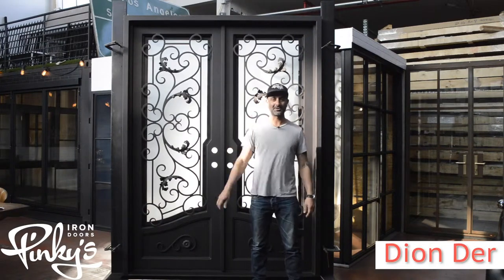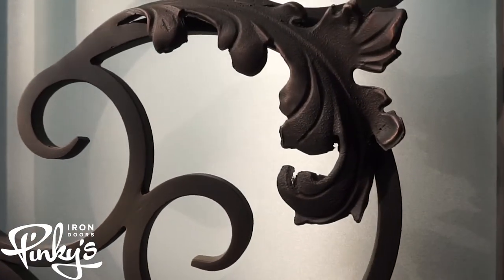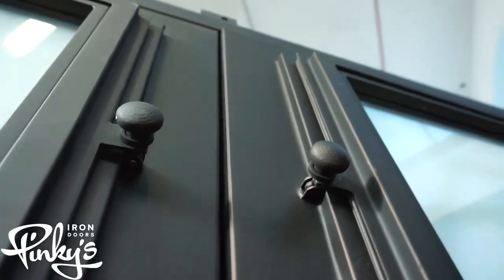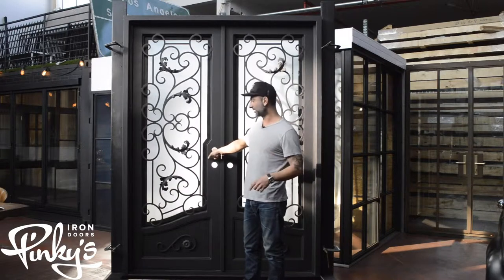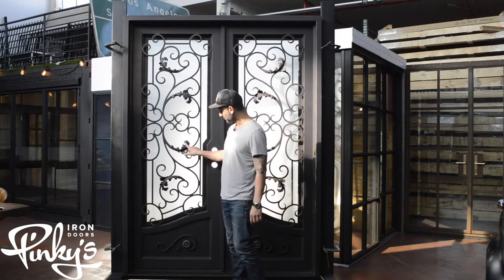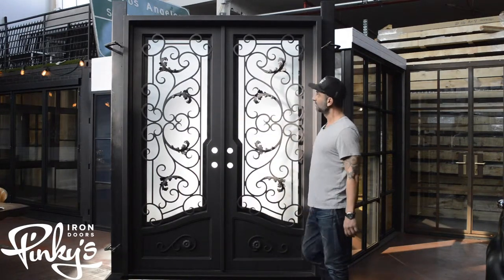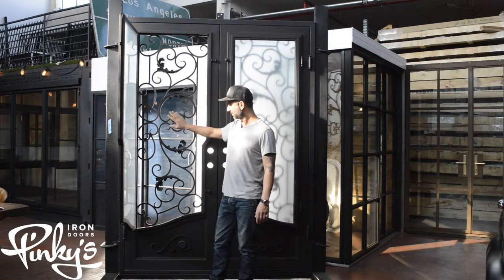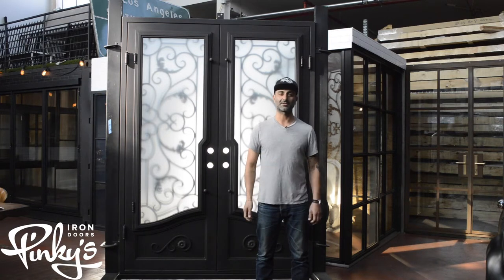Home Improvements | Hope - Double Flat | Pinky's Iron Doors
Pinky's Iron Doors offer a wide selection of custom Iron and Steel doors. We work with each customer to create the exact door of their dreams.

TIMESTAMPS:
00:00 Hope - Double Flat Showcase
00:51 Front Review & Explanation
02:10 Back Review & Explanation (Operable Glass)
02:45 Contact Information
HOPE - DOUBLE FLAT:
If you are looking for a high quality iron double door that will improve the curb appeal of your home and create a lasting first impression, look no further than our Hope design. The decorative and ornate features of this double wrought iron door design are truly unique. With original and asymmetrical bottom panels on each door, the Hope design will add aesthetic appeal to the entrance of your property.

The Hope is fabricated with industry above standard 12 gauge material. The doors are 2” inches thick, include a steel threshold, and bullet hinges with grease fittings welded on the frame. To allow for easy installation, we have tabs with pre drilled holes welded on the jamb. In order to produce an energy efficient product for our customers our 5/8” tempered dual pane operable glass designs encompass dual sealing which helps reduce both heat and air leakage. Additionally, we include Polyurethane dual foam weather stripping inside each frame, helping reduce hot and cold weather transfer. To help prevent infiltration of sound, light, drafts, insects, moisture, smoke or fire a door sweep is included, and installed at the bottom of your door to help seal gaps.